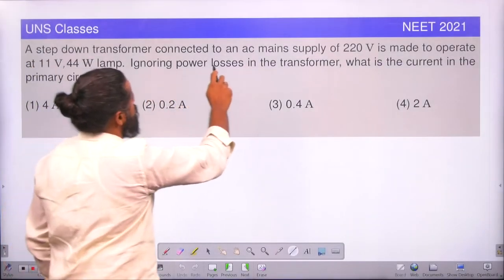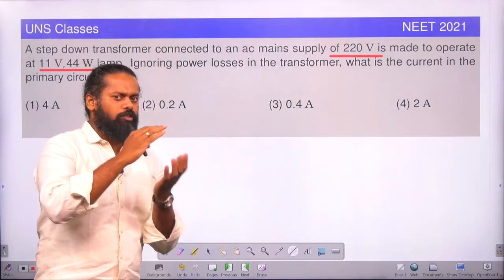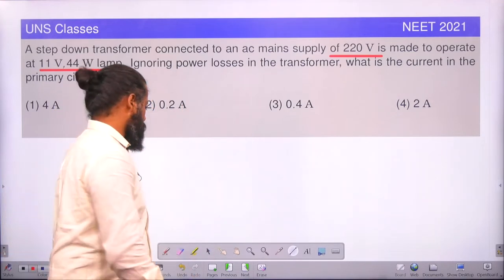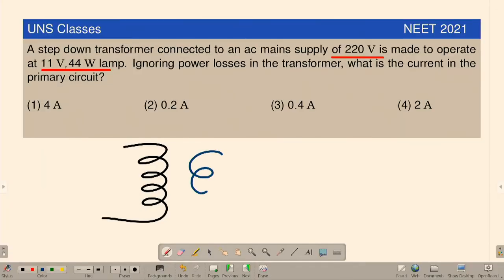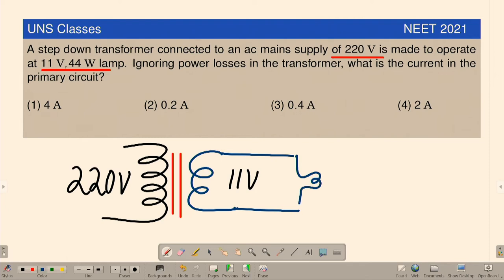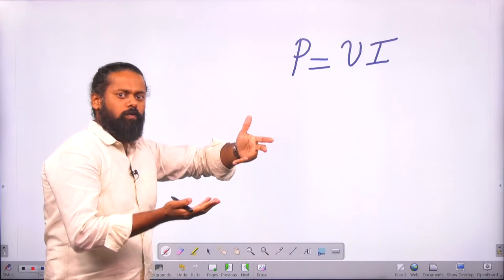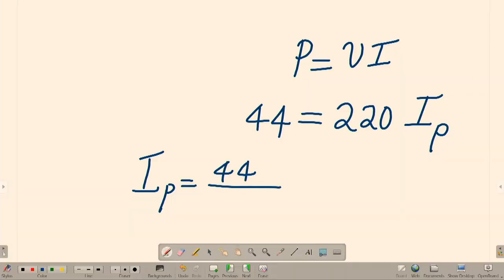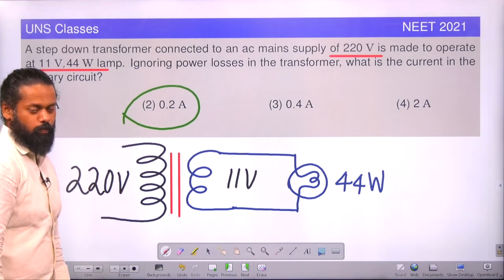NEET 2021: A step down transformer connected to an ac mains supply of 220V is made to operate at 11V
A step down transformer connected to an ac mains supply of 220V is made to operate at 11V,44W lamp. Ignoring power losses in the transformer, what is the current in the primary circuit?

NEET 2021